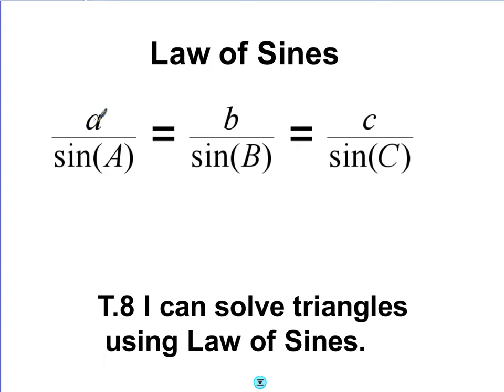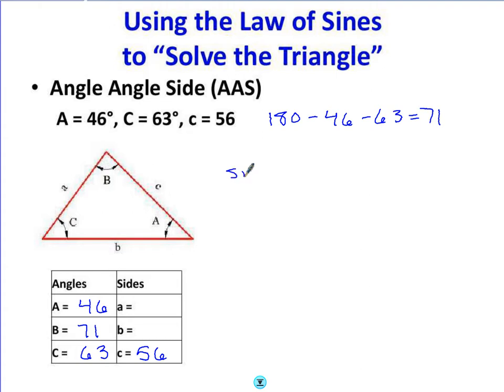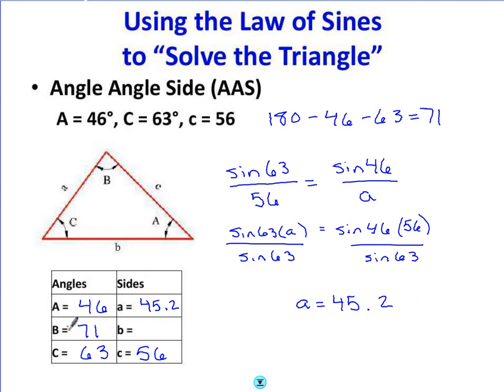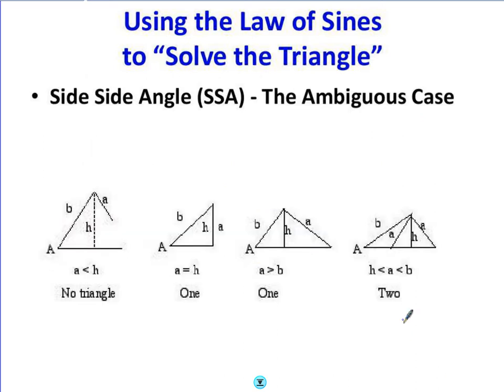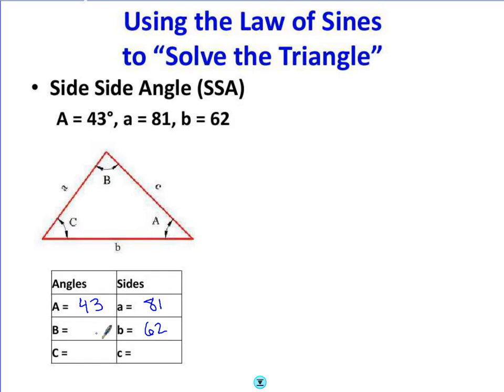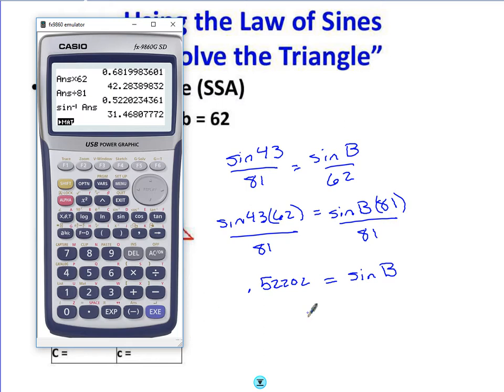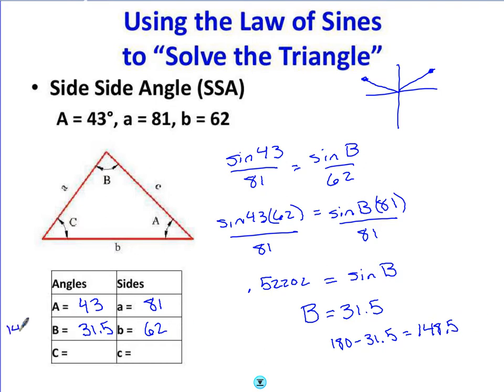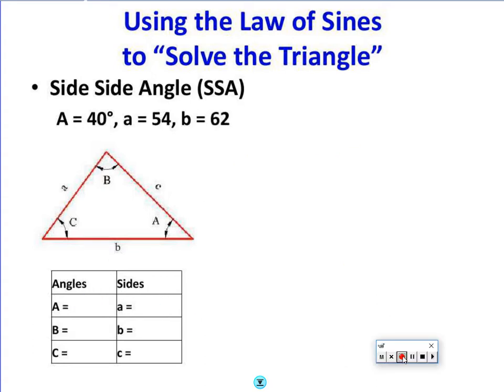T8C Law of Sines